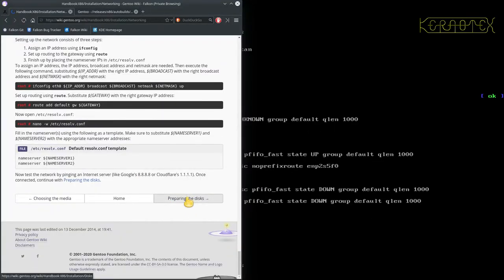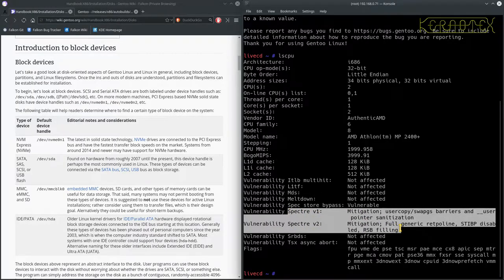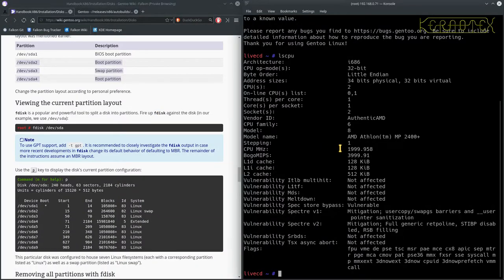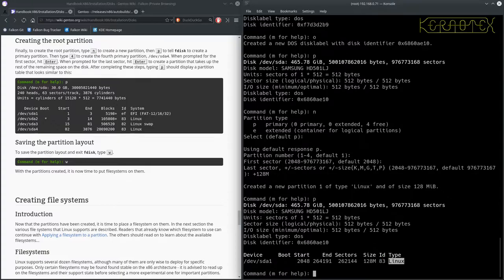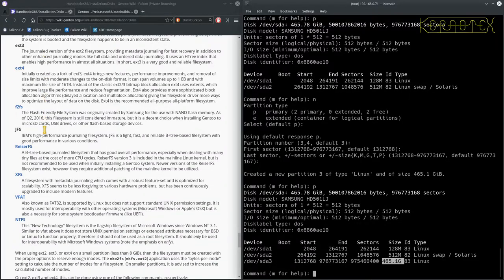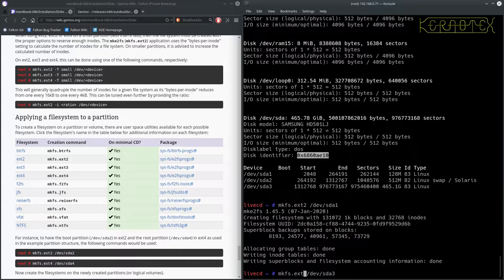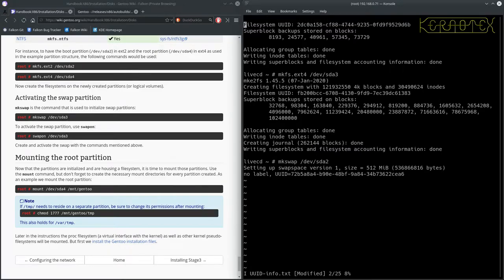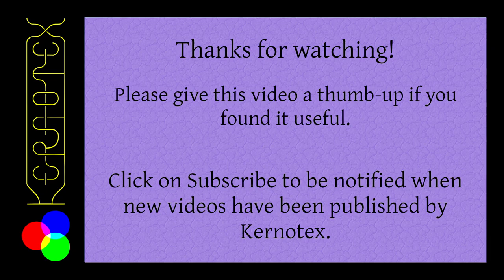Gentoo 32-bit (and 64-bit) Installation: 4 Preparing the Disks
How to install Gentoo - specifically on 32-bit Intel architecture but will work on 64-bit Intel too.

Now the target disk where the Gentoo installation will reside is configured.